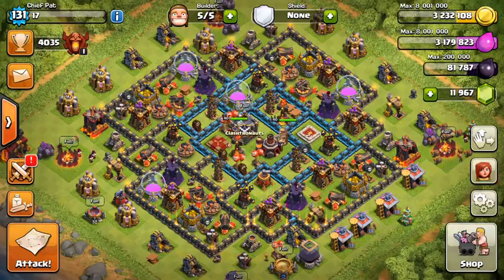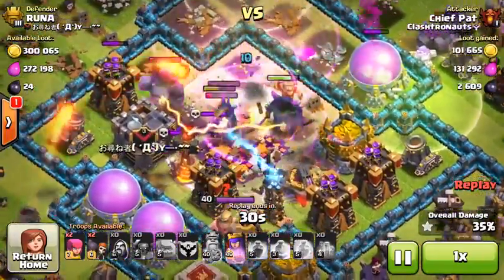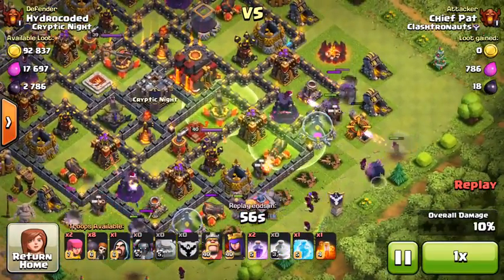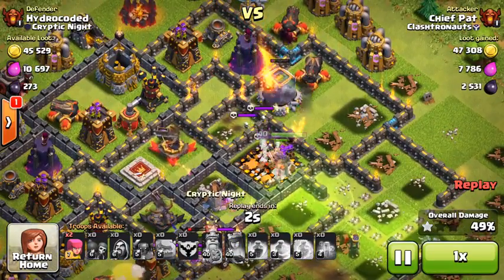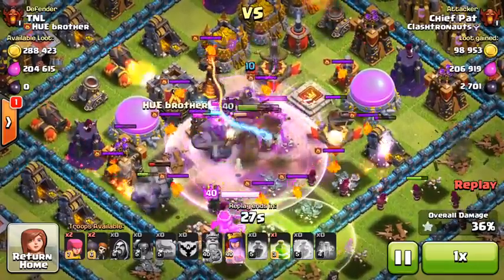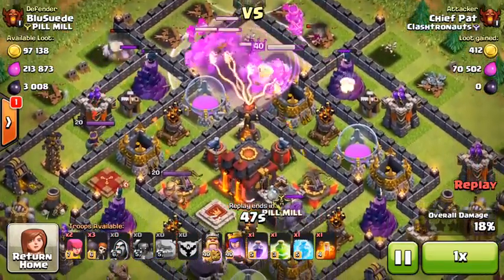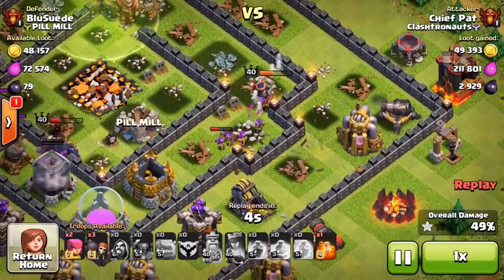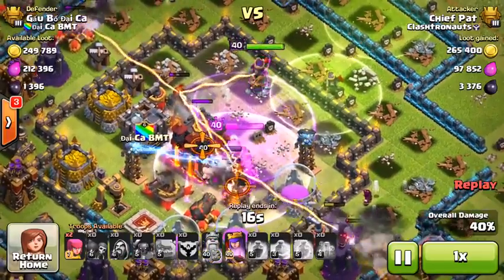Clash of Clans Two Week Titan #6 Trophies EVERYWHERE!